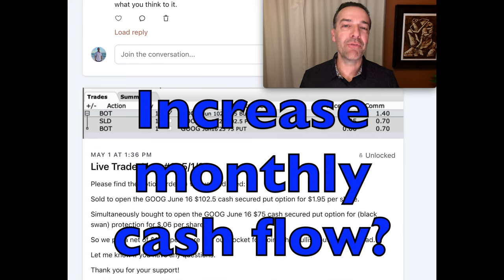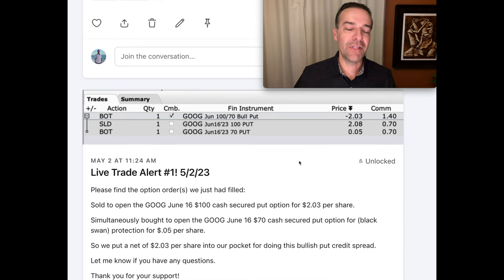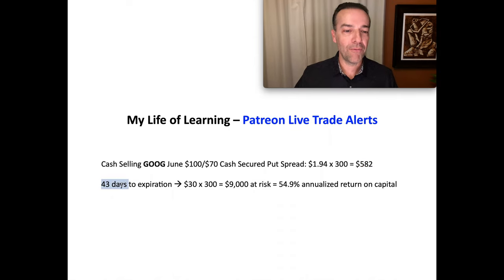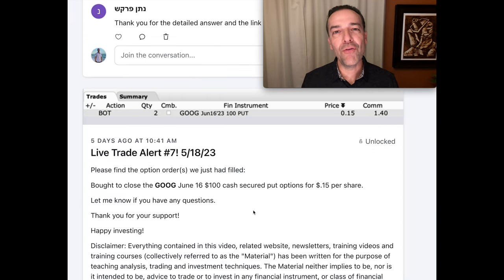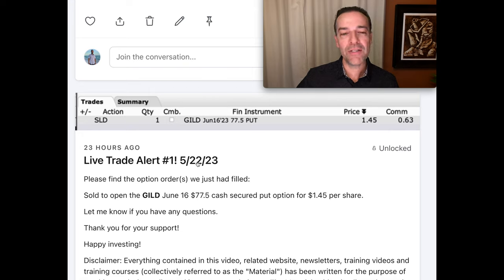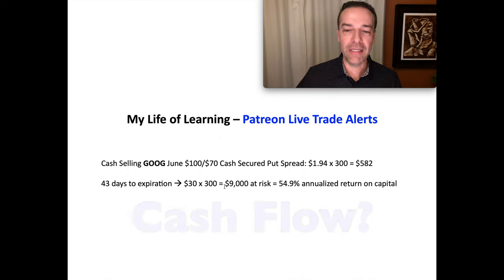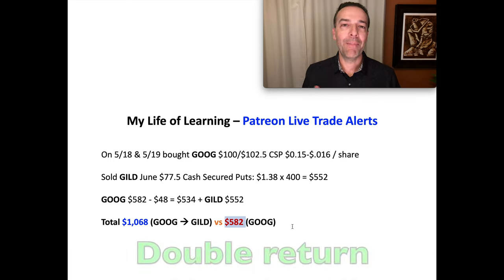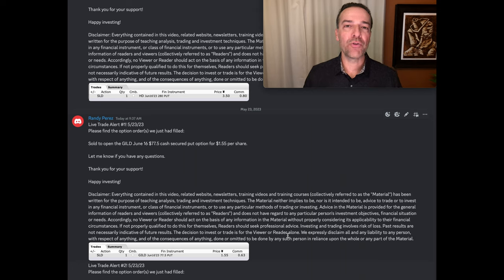The Secret to Faster Cash Flow when Selling Puts (Simple Technique)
Would you like to increase the amount of cash you receive every month by selling naked put options?

Would you like to receive that cash faster than you are right now?

In this video, I share a simple technique we use every month, to increase the amount of cash we pocket from selling naked put options.

Happy investing!
Randy Perez